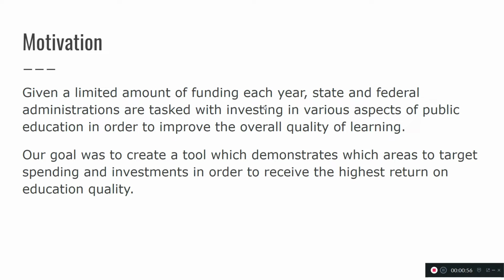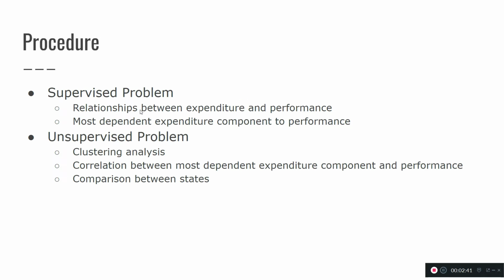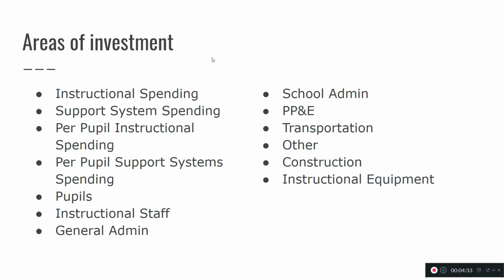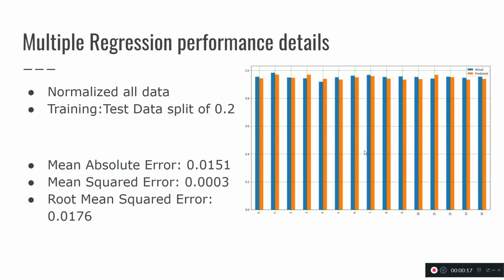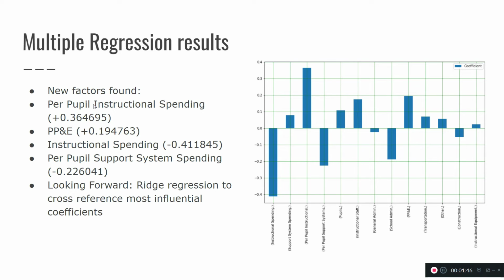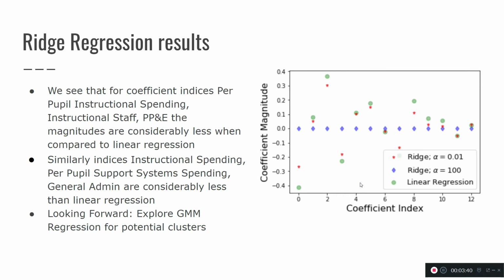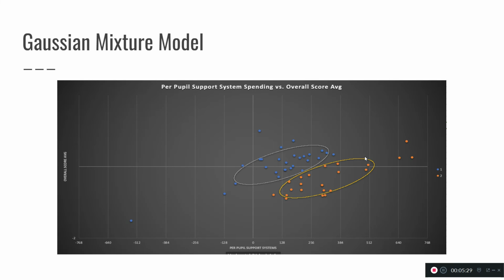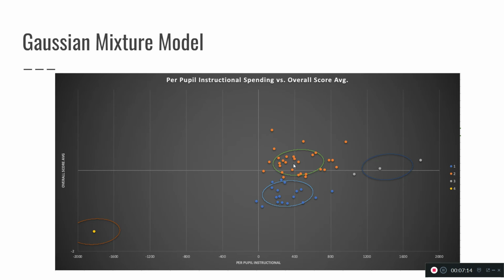CX4240: Return on Financial Investment in American Public School Systems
Created by Chase Yarbrough, Jinyoung Eum, and Ved Mohan